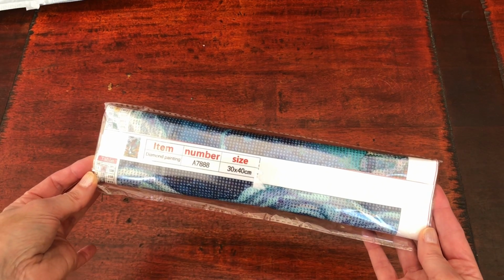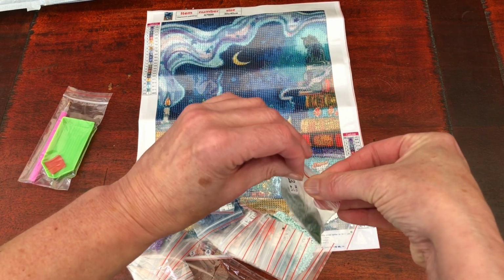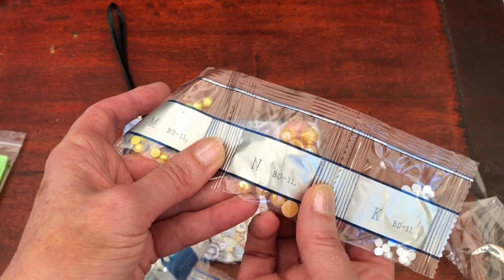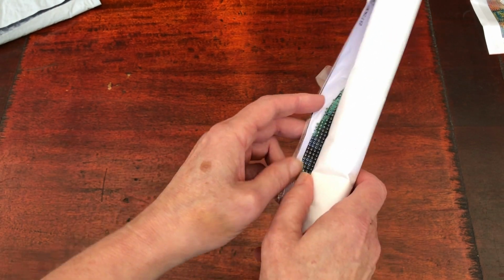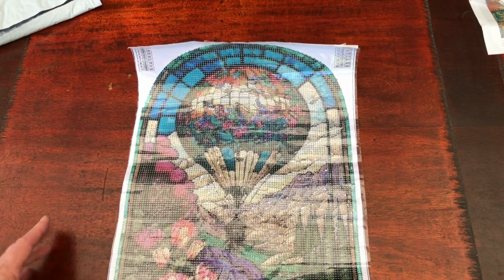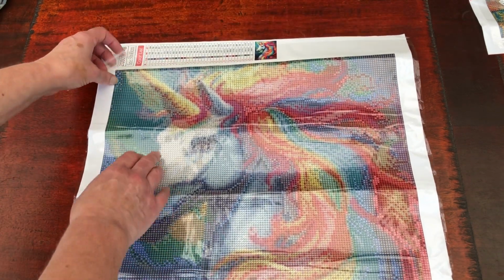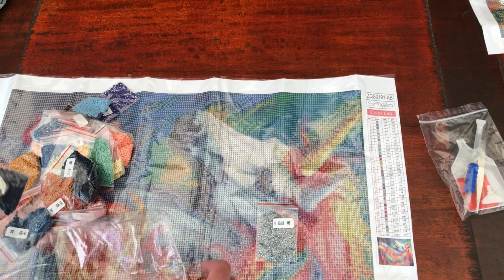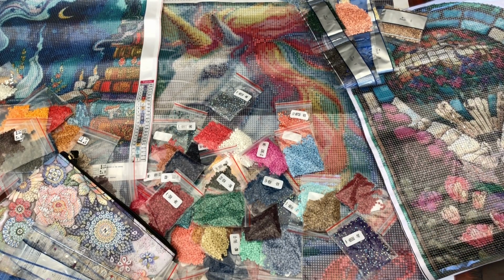🦄 FANSELLS Haul 🌙 4 diamond painting kits 🎈 UNBOXING 👜 Cat, books, candles, balloons, purse, unicorn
Another fabulous haul from Fansells for you to see. Which is your favourite?

As I am working on diamond painting projects and enjoying the process, my mind is also relaxing (as we know, this craft is perfect for mindfulness and relaxation) and I'm finding that I'm having lots of new ideas for the channel which I hope to share with you in the future. This channel was never intended to be a place for me to show off and talk about myself and what I'm doing, I always envisaged it to be a place for community and to share tips and tricks, discuss projects together and share ideas. Watch this space as my channel evolves - please consider subscribing (it's free) and hit the like button as this really helps get the channel noticed and gathers momentum for us to all share in this amazing craft. Thank you, every one of you is appreciated.

Suzanne